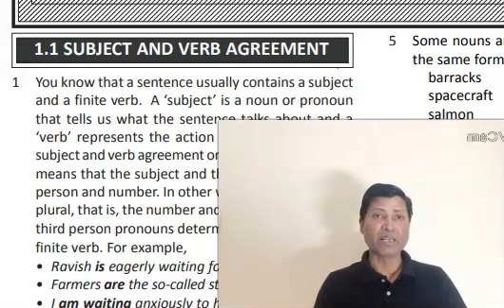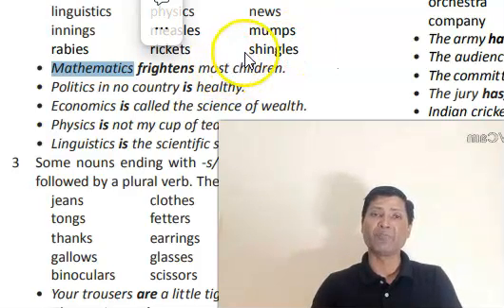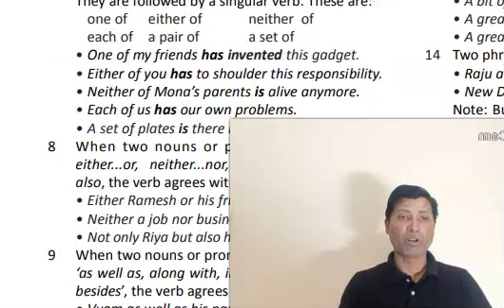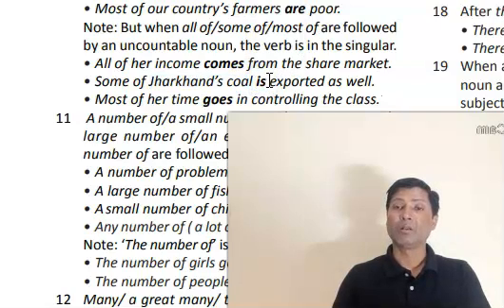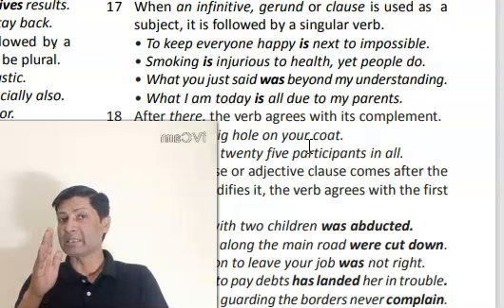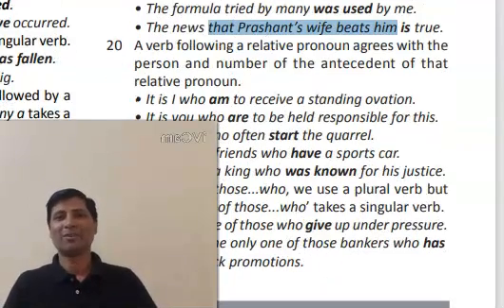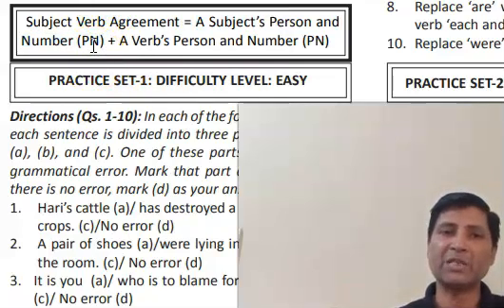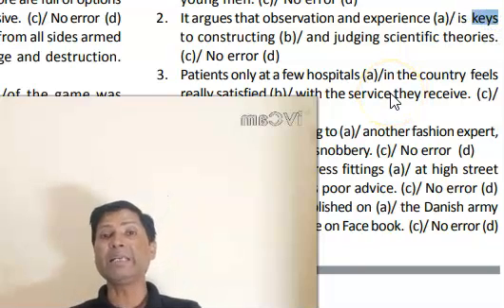Objective English Easy to HOTS part -1//Subject and Verb Agreement// Practice sets Easy to HOTS//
This chapter 'subject and verb agreement' has been taken from the book 'Object English Easy to Hots' part-1 written by T. Dubey. In this lecture, twenty  one rules of have been explained, a sure-fire trick to  quickly solve the questions based on this chapter has been described. Following the discussion of rules, it has been shown how students can solve questions of varying difficulty levels.